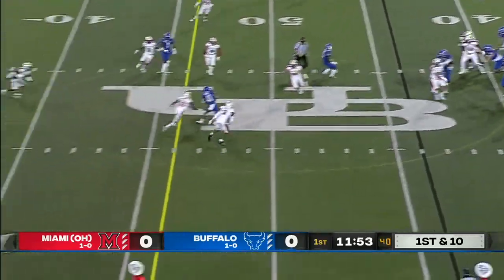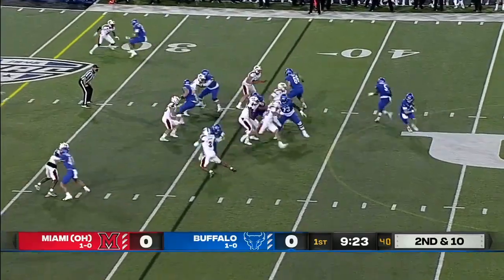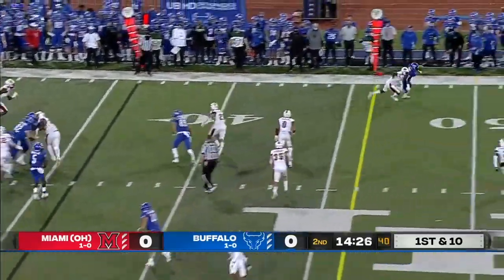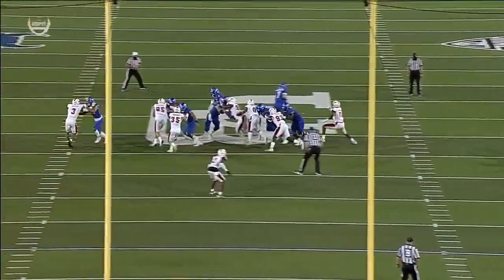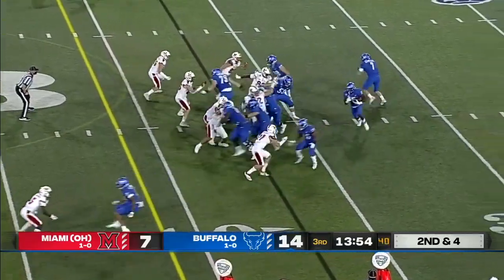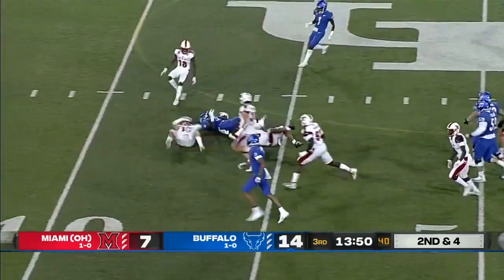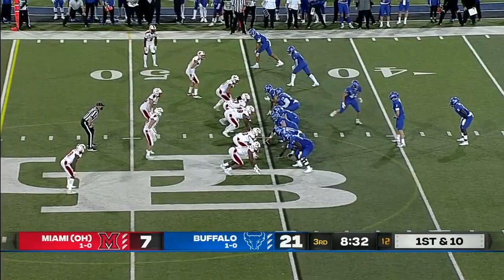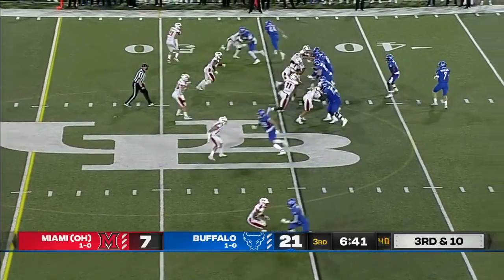Kevin Marks Jr. (Buffalo RB) vs Miami OH (2020)